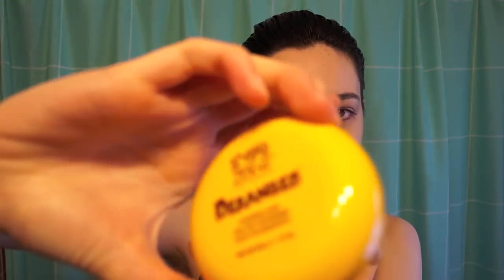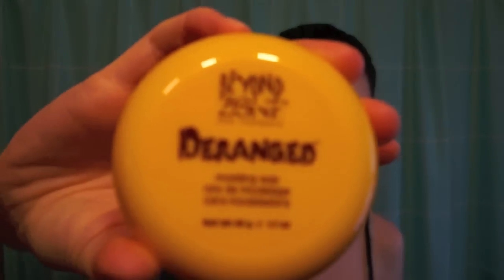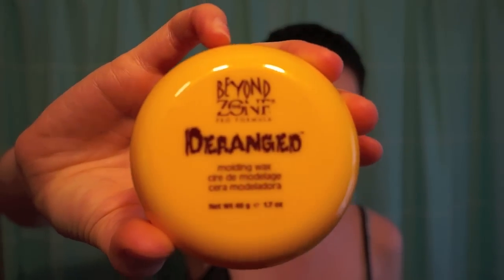Short Hair Ideas: Slicked Back Hair for Girls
I figured it out! Yayy